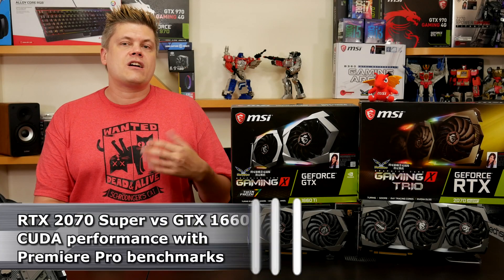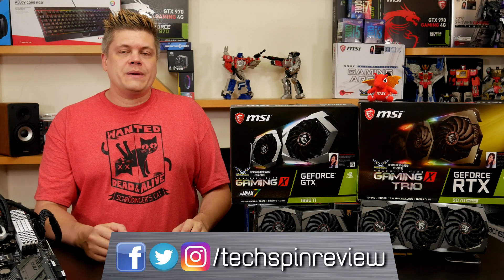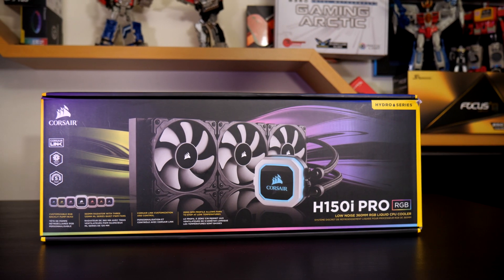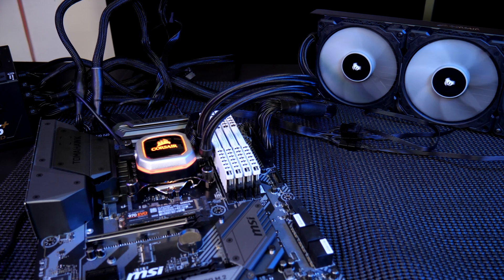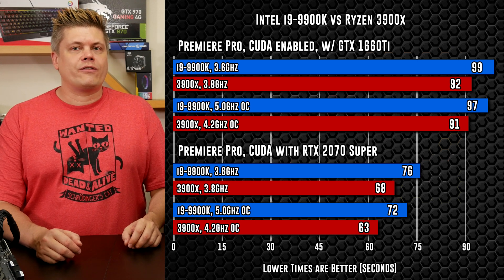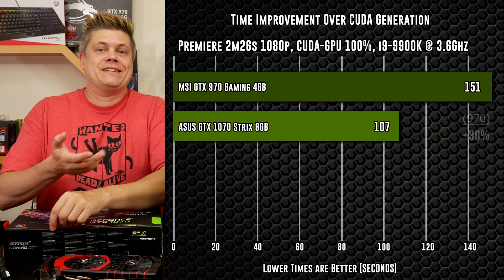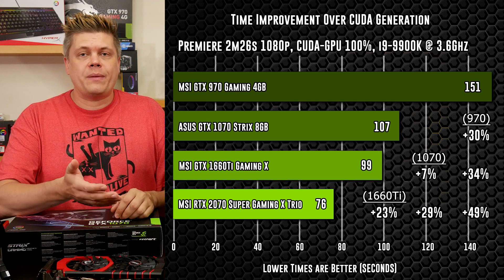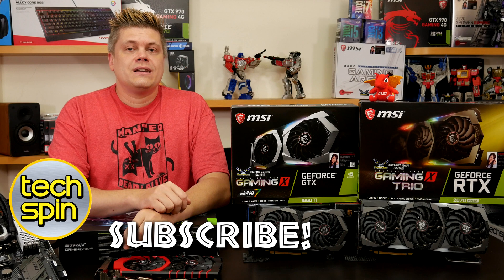RTX 2070 Super, GTX 1660Ti crushing Premiere- Techspin benchmarks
AmazonUS AmazonUK
AmazonCA AmazonIN

0:00 Nvida vs Nvidia
1:42 Intel, AMD build parts
3:00 1660Ti, 2070 Super benchmarks
5:59 RTX vs GTX CUDA gens
7:10 Summary, thoughts